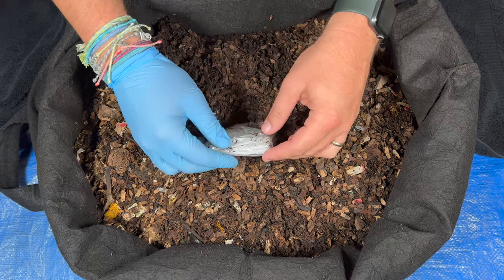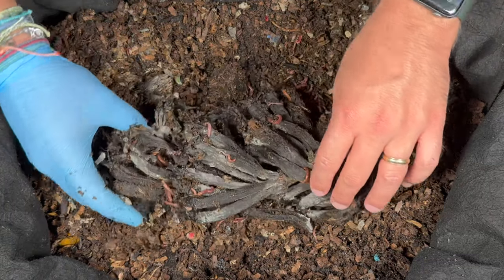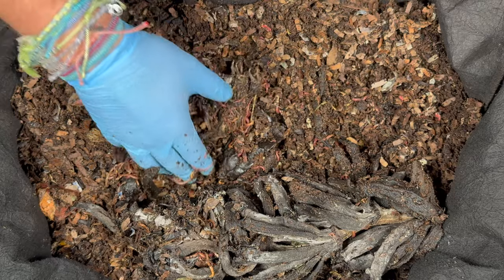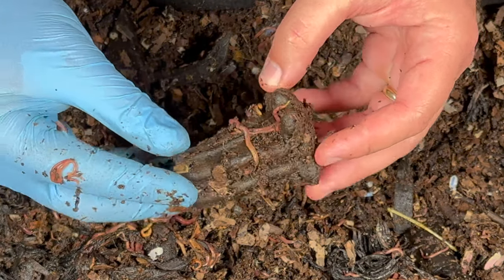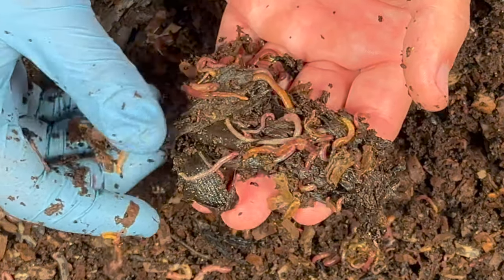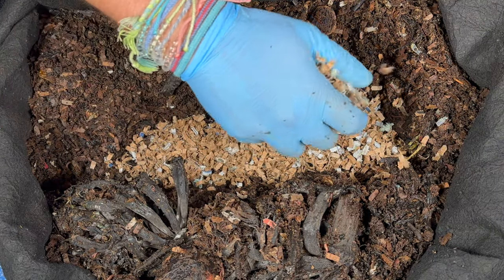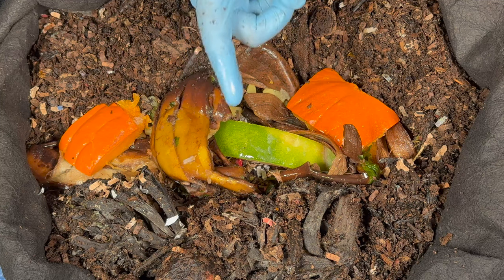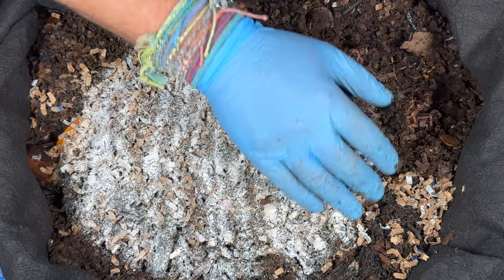Did the Red Wigglers Devour The Banana Bunch & Flower? | Vermicompost Worm Farm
5000 Red wigglers try to turn tiny bananas & flower stalk Into organic fertilizer in the form of worm castings for my garden!!! Plus lots of babies & a mating pair are found as I dig through the last feeding zone and set up for their next big feeding!!

In this video I also go over the min & max temperatures & show how I manage my 20 gallon out door worm bin made out of a fabric grow bag. Whether you are a beginner or have lots of experience with worm farms we can all learn from eachother!!

Worm Bins I use:
20 Gallon Fabric Grow Pots
3 gallon Rubbermaid Roughneck tote

Equipment I use:
12 Sheet Cross Cut Shredder (I use it to shred cardboard) micro or small

Other useful equipment for worm farming:
5 stackable sifter with different sized mesh

4 Ocean bracelets I wear

00:00 | Intro What to look for